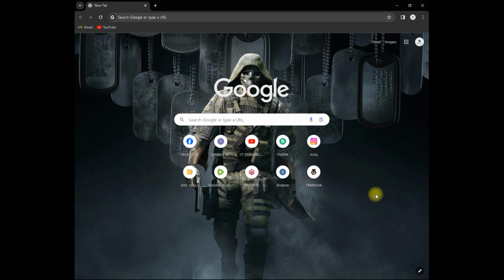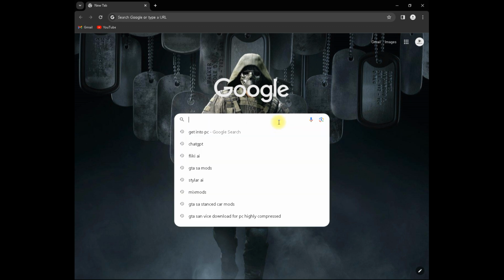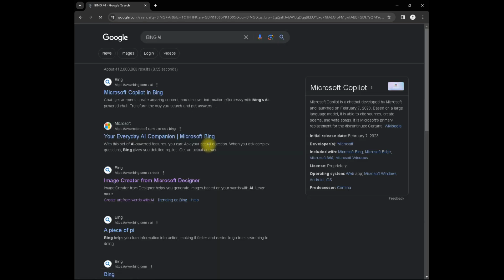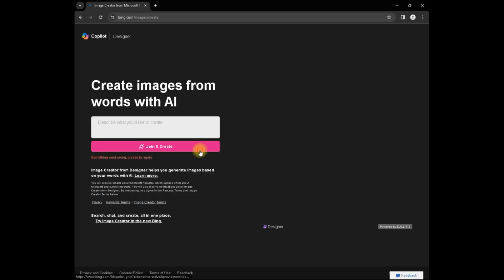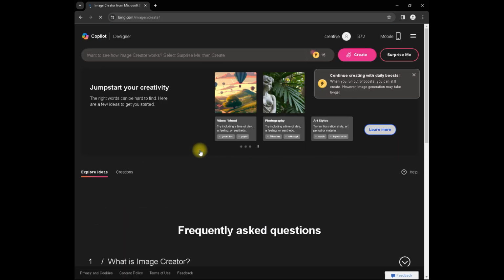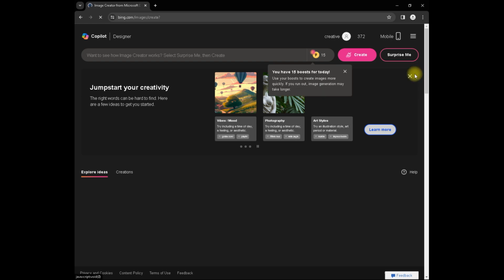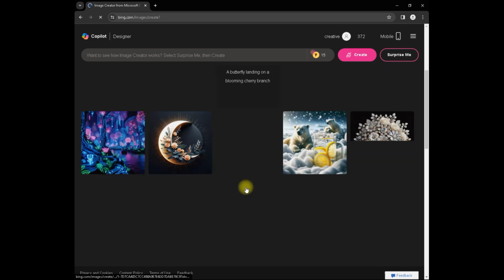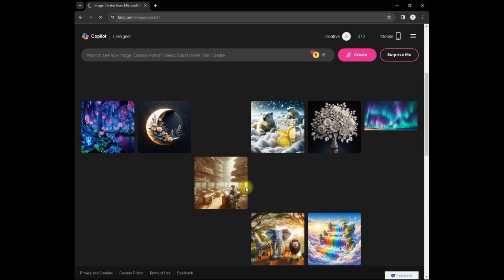Level Up Your Profile Pic: AI Gaming Avatar Tutorial on Bing! 🎮🖼️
🎮 Elevate your gaming persona with our step-by-step tutorial on crafting a stellar AI-powered profile photo! Immerse yourself in an adventure through Bing's free tools, perfecting your avatar for the gaming realm. From invaluable design insights to the enchantment of AI, we've got every angle covered. Don't settle for ordinary—unleash your boundless creativity! GamingProfile AI BingTutorial AvatarDesign GamingCommunity DIYAvatar YouTubeTutorial GamingTips ProfilePicUpgrade FreeTools CreativeGaming TechTutorial GamingInspiration 🚀🎨

Prompts:

GENERATE AN EYE - CATCHING 3D GAMING LOGO WITH A GOLDEN EAGLE, ENHANCED BY A CAPTIVATING GLOW EFFECT. CENTER THE TEXT '' CREATIVE MIND'' RADIATING INTENSITY, AND POSITION '' GAMING'' BELOW FOR A DYNAMIC AND LUMINIOUS DESIGN.

DESIGN A DYNAMIC 3D GAMING LOGO WITH A BOLD YELLOW CHARACTER, A FIERCE BOY HOLDING A GLOWING WEAPON IN PLACE OF A MONSTER TIGER. POSITION '' YOUR NAME'' BOLDLY IN WHITE AT THE CENTER, RADIATING INTENSITY, AND ADD '' GAMING LUMINOUS TOUCH.

'' DESIGN A VIBRANT 3D GAMING LOGO: A FIERCE RED MONSTER SHARKS WITH A CAPTIVATING GLOW. PLACE '' CREATIVE MIND'' IN BOLD WHITE AT THE CENTER, RADIATING INTENSITY, AND POSITION '' GAMING'' BELOW A LUMINOUS TOUCH. CONVEY POWER AND EXCITMENT IN DYNAMIC VISUAL.

🎨✨ Delve into the realm of AI creativity with our immersive tutorial! Uncover the secrets to crafting striking AI images effortlessly, while staying firmly on-trend.

👉 Join us as we unveil the process of harnessing AI tools to create captivating, trendy images. From style transfers to generative art, unlock the magic of producing impressive designs without denting your budget.

🔥 Keep ahead of design trends! Master AI image creation to stay ahead of the curve. Embark on this creative journey with us and unleash your inner artist.